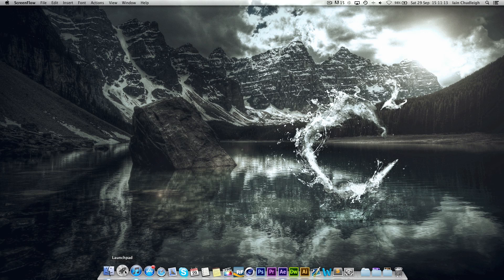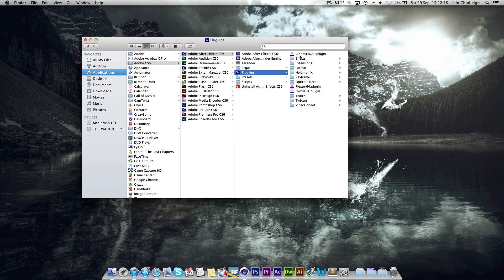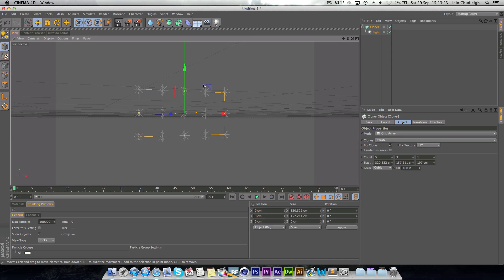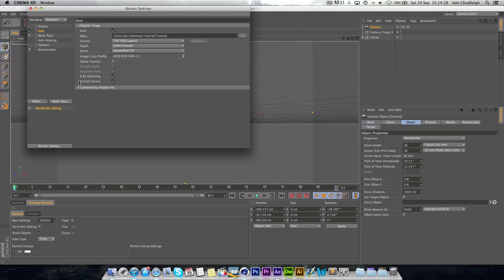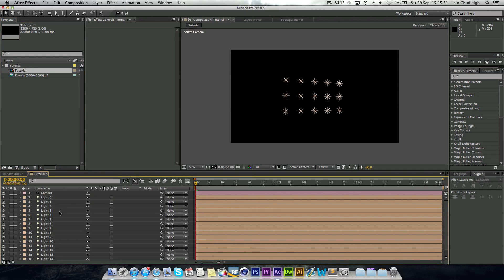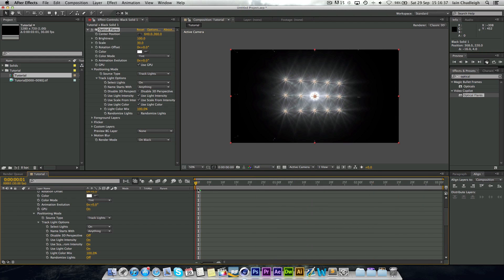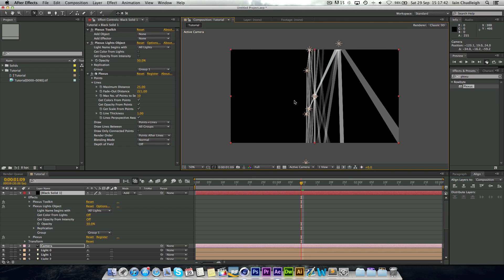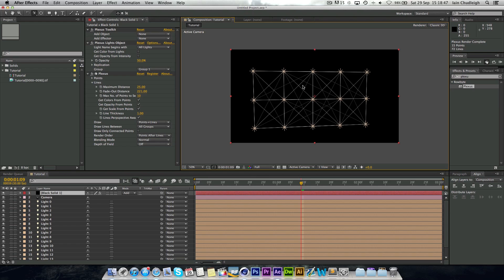Export Cinema 4D Camera to After Effects! (Cinema 4D Tutorial)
To anyone struggling to open the .aec file. You will need to install the latest plugin for after effects

With the plugin installed, the .aec file should import correctly.